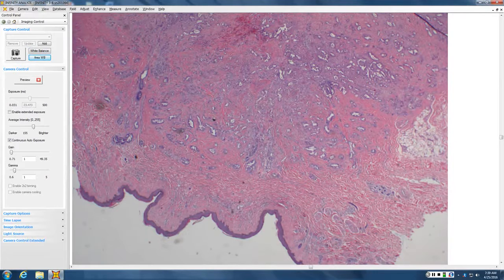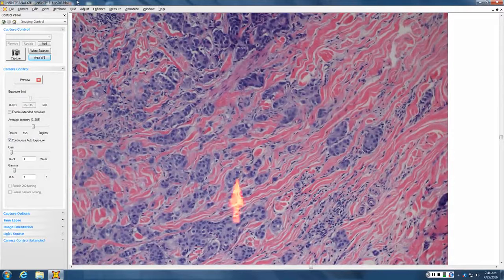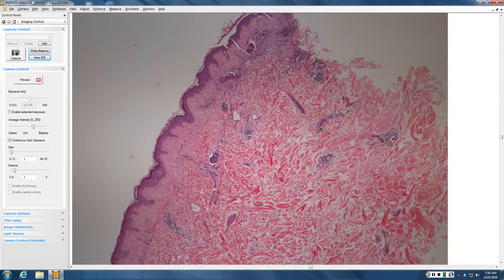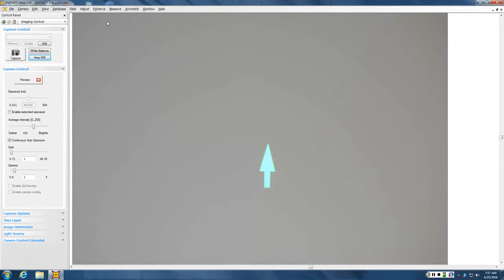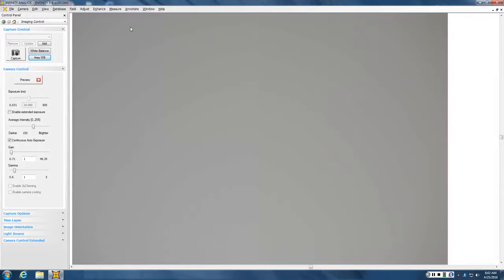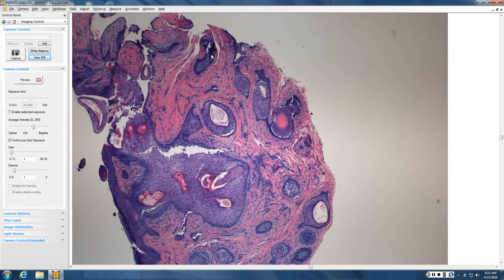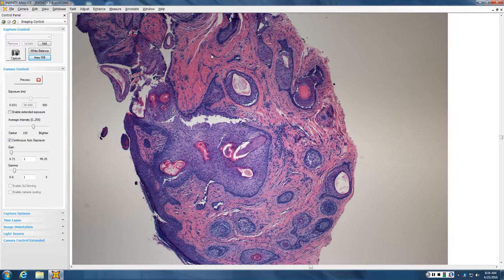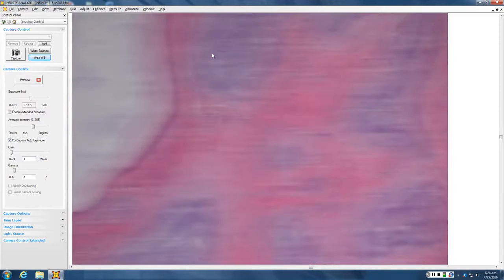Dirk Elston Dermatopathology slides - Dermal infiltrates, Mets, and potpourri cases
MUSC dermatopathology lecture April 25, 2016